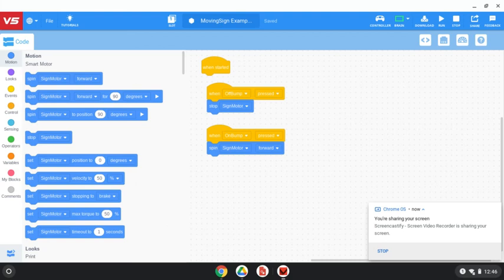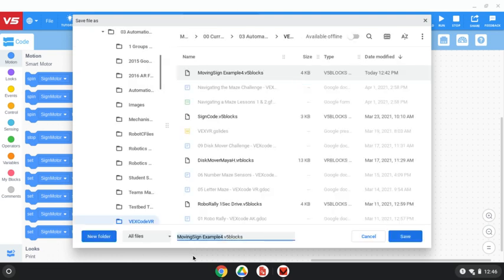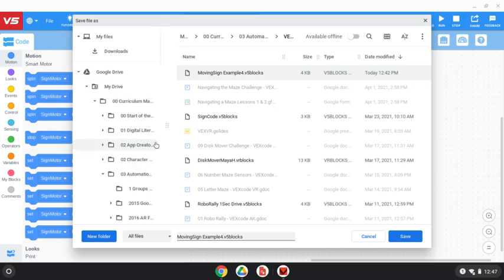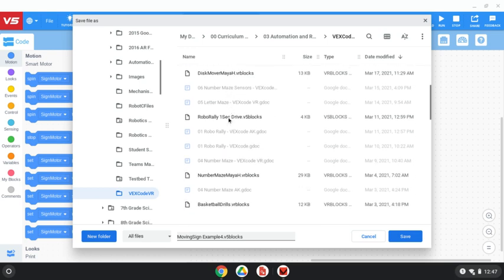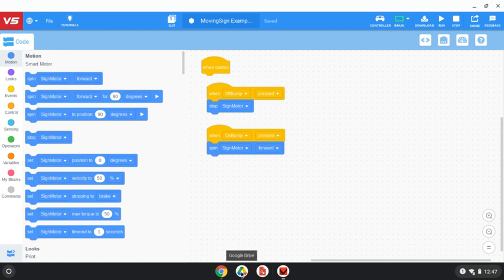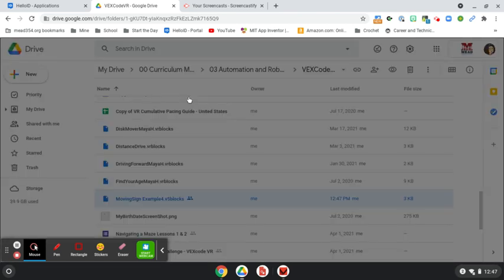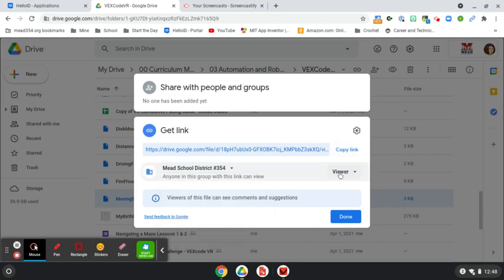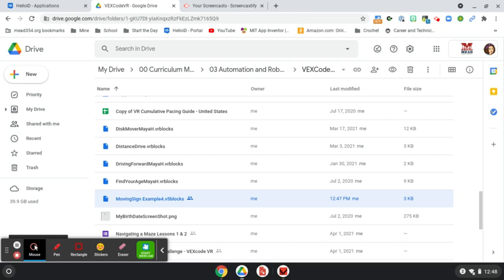Saving VEXcode to GDrive on a Chromebook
This short video shows students how to save their VEXcode files to their Google Drive and how to share that file with other students.